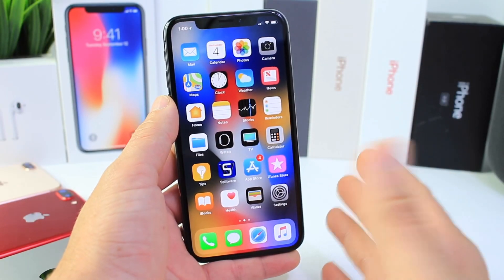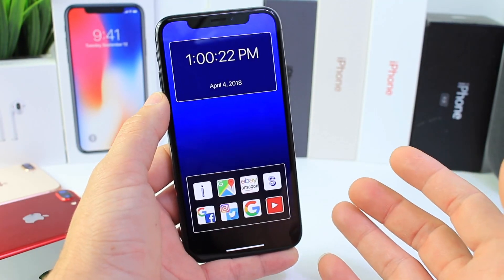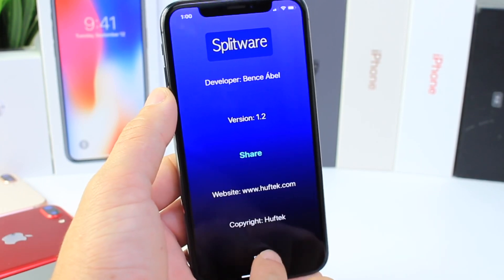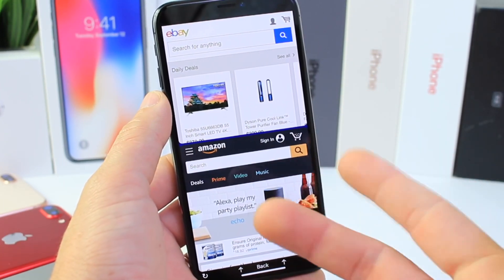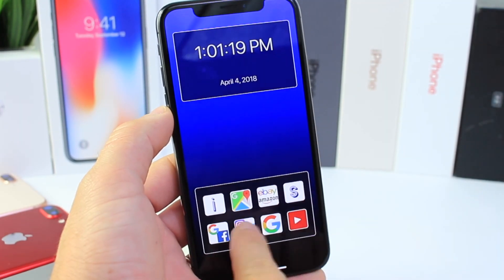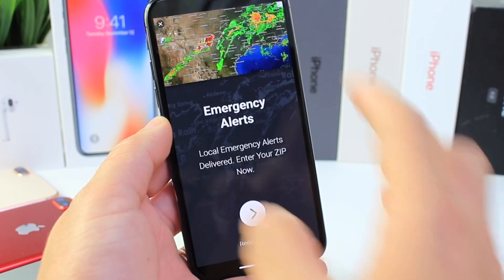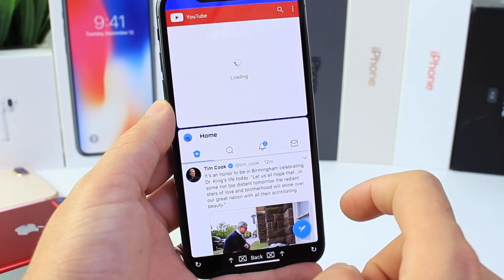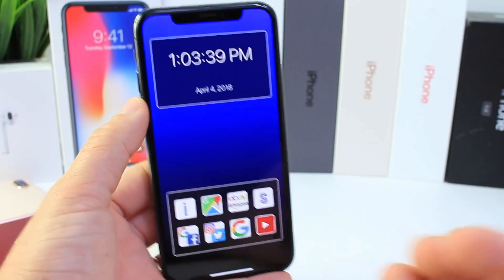Split Screen Multitasking for iOS 11.3 | How To Use Two Apps at The Same Time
iOS 11.3 RELEASED Everything New & How to Update From iOS 11.3 Beta 6 to Final Version